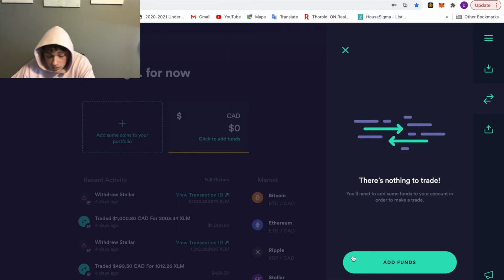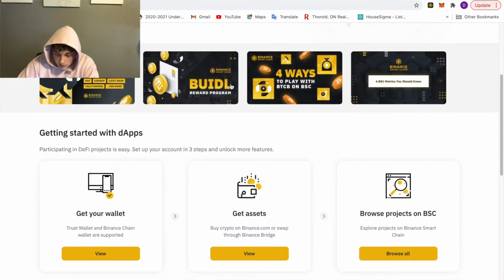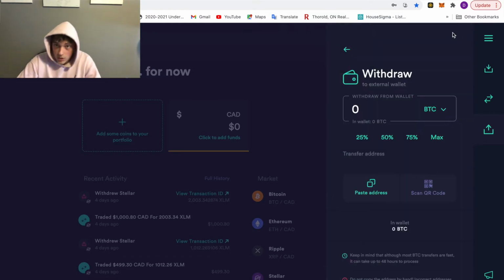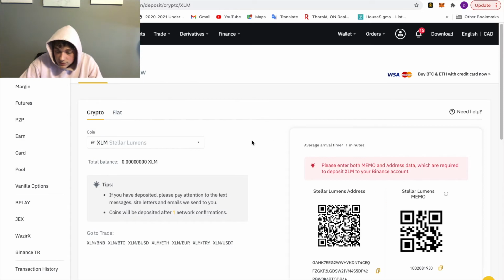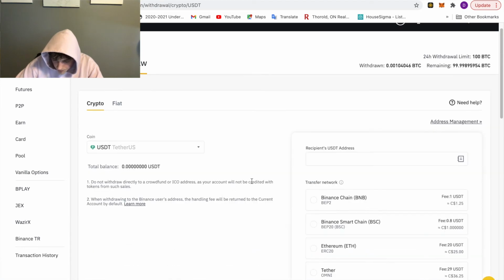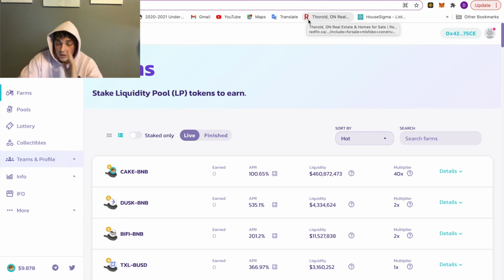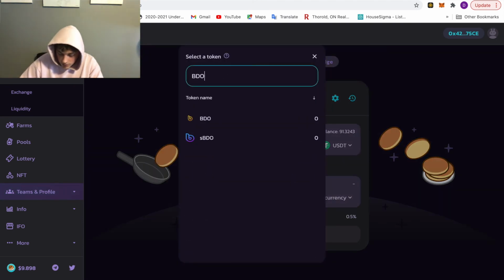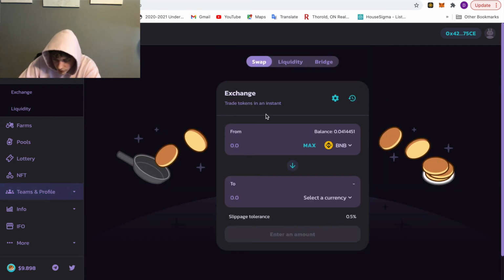Step by step guide how to invest in crypto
Like mentioned before here will be all the time stamps:
1:07 Newton Website
2:21 Crypto Hot Wallets
3:13 Binance.com
4:11 How to Transfer from Newton to Binance
6:21 How to exchange currencies on Binance
7:37 How to Transfer From Binance to Binance Smart Chain
9:21 Pancake Swap Website
9:51 Autofarm Website
10:41 How to Exchange currencies and use liquidity pool
12:22 Risks associated and how to move money back to CAD

Sign up to all - Highly recommended!